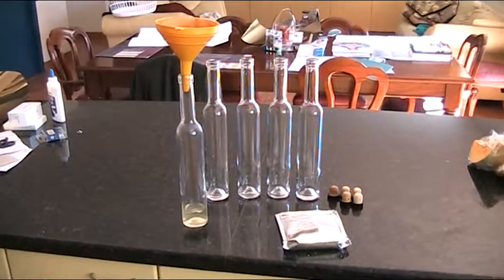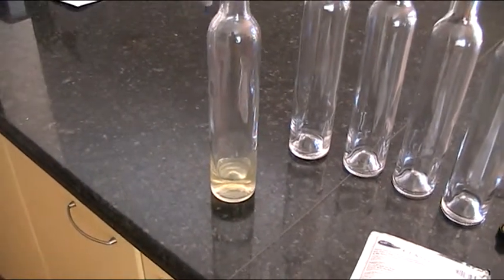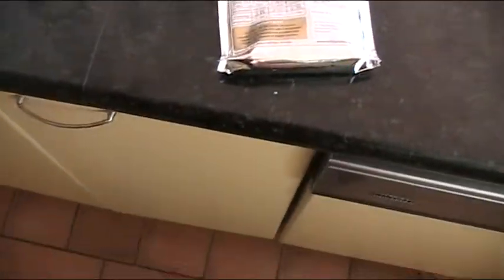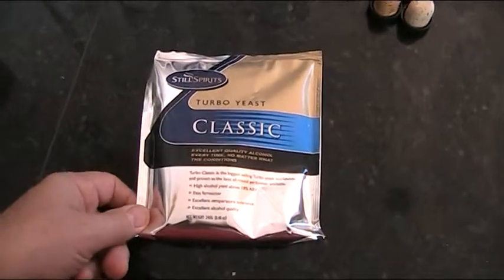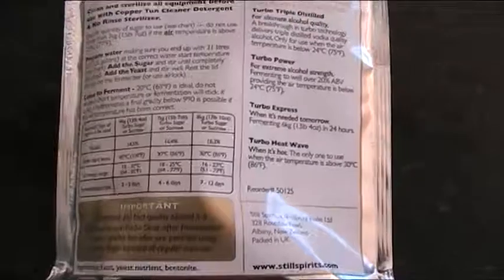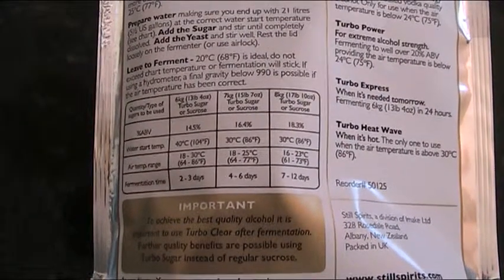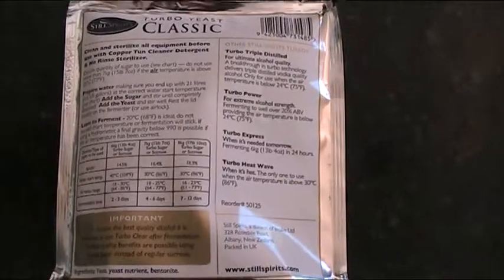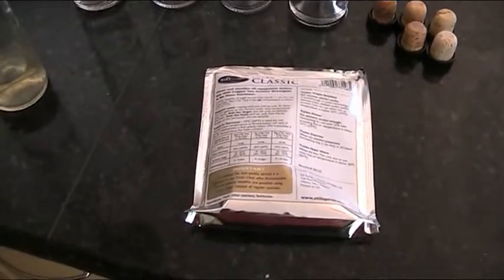Fermentation correction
This video points out that it's probably best to read the packages of things that you use every so often.  Correcting a temperature in fermenting your own spirits and liquors.